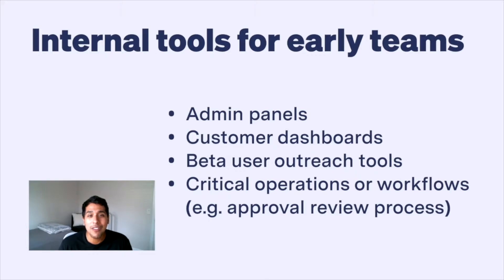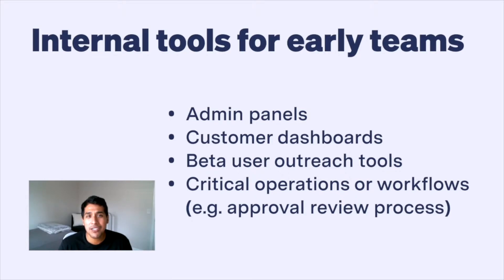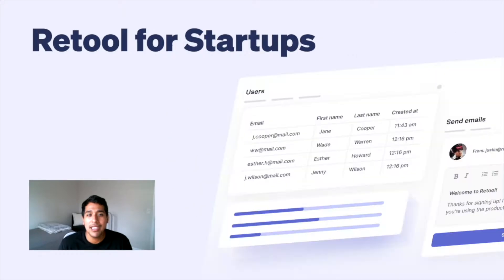Retool for Startups - Launch Video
Kevin Garcia (Retool) and Alejandro Roman (Archie) announce the launch of Retool for Startups including free Retool credits, operators playbooks, and software deals.